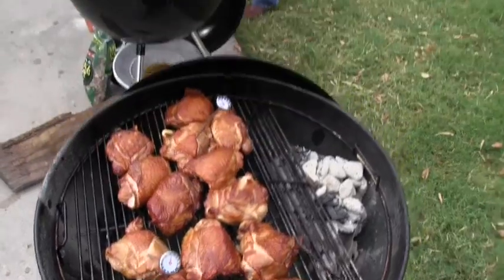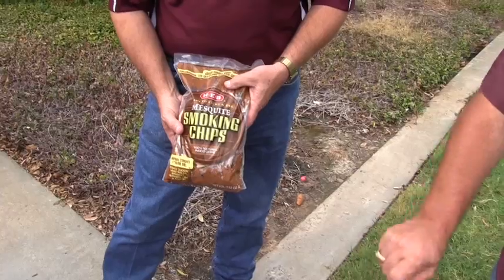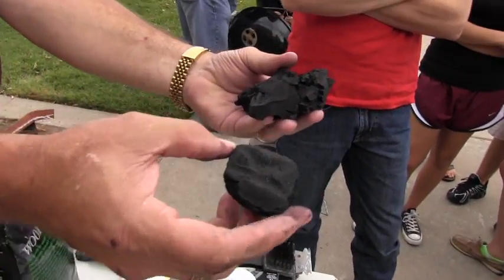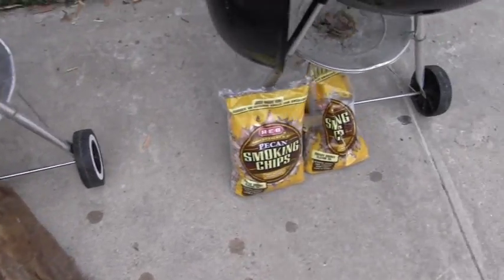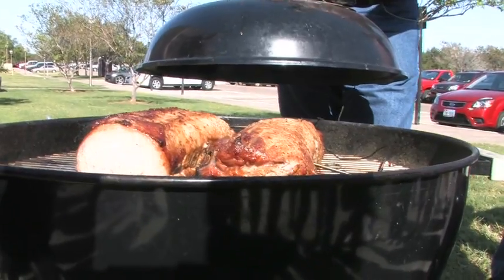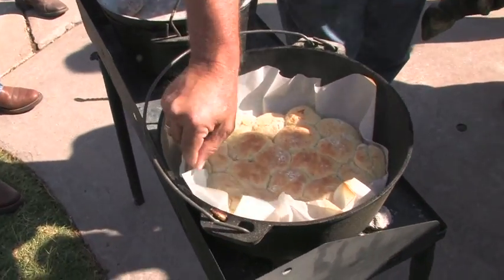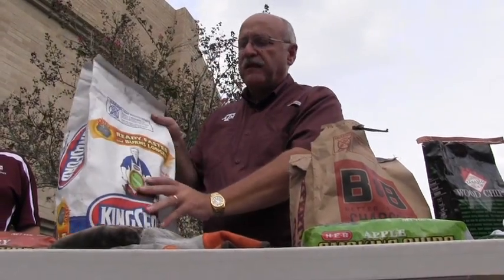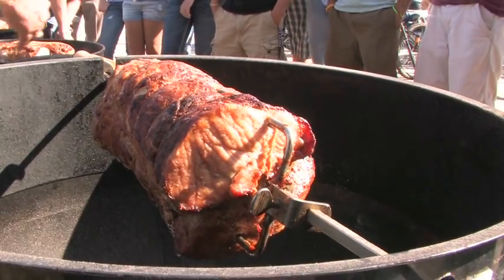BBQ as a Science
On October 30, 2011, meat science experts from the Animal Science department of Texas A&M University's College of Agriculture and Life Sciences will be waiting to tackle your toughest BBQ questions at the Texas Monthly BBQ Festival.